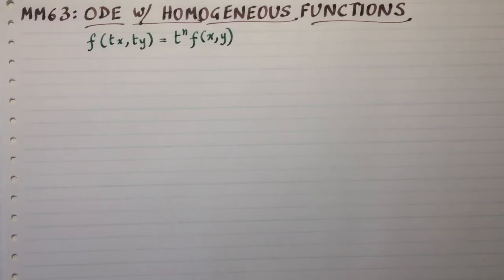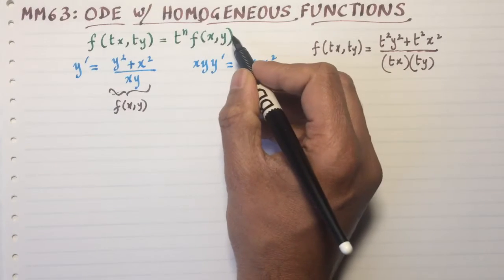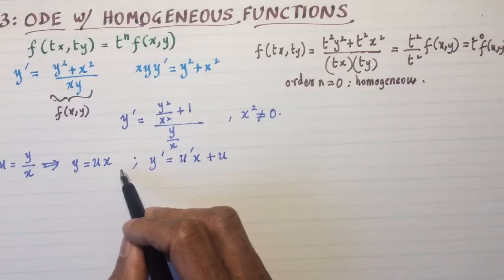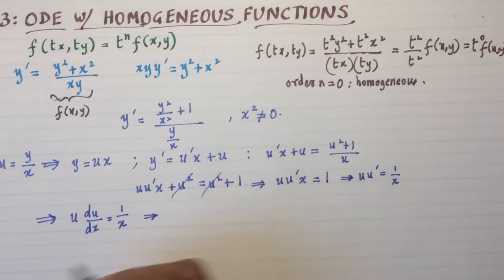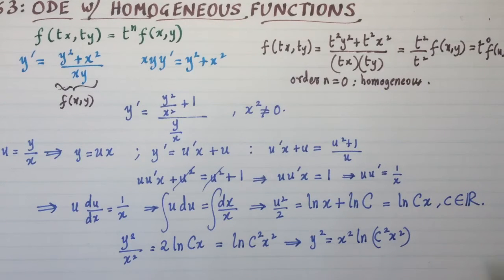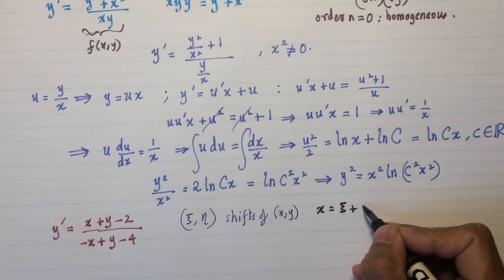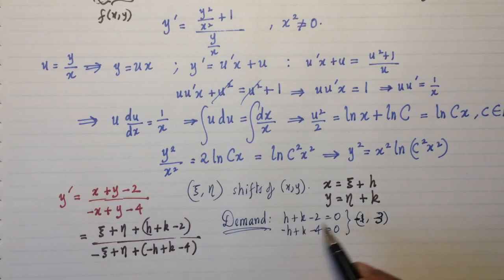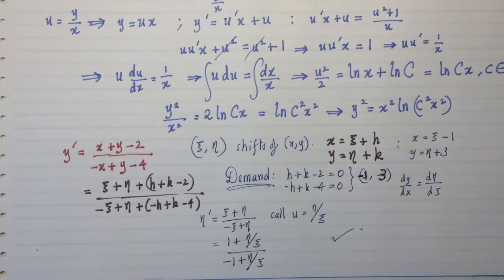MM63: ODE with homogenous functions